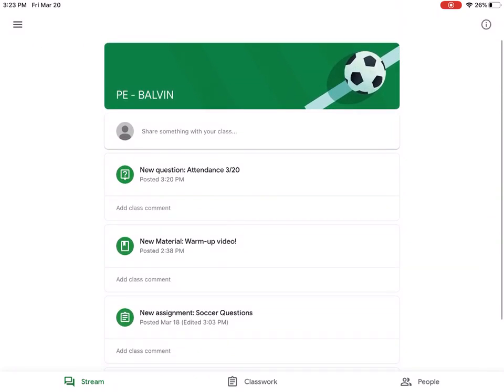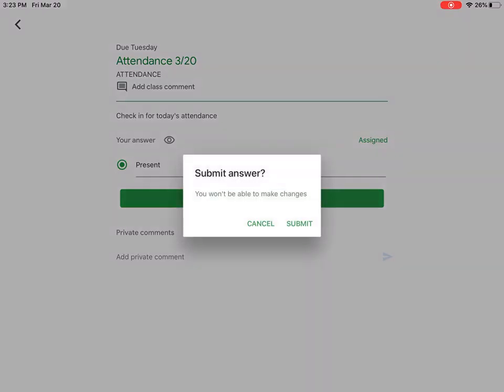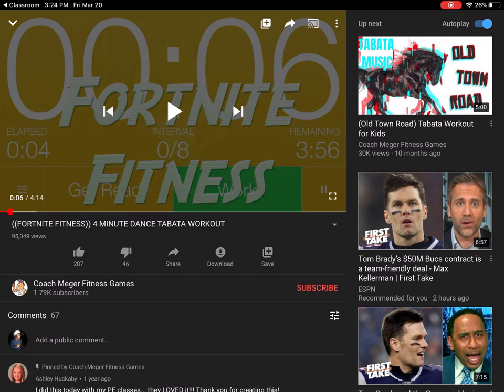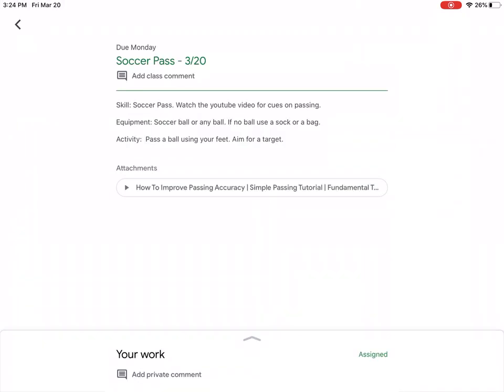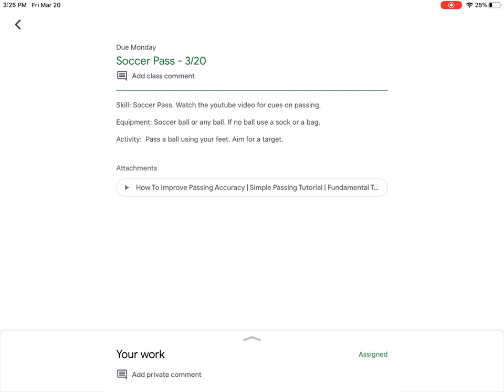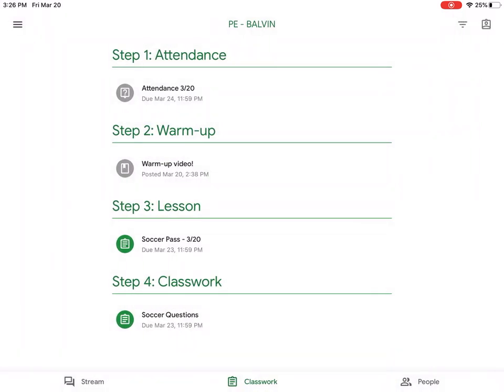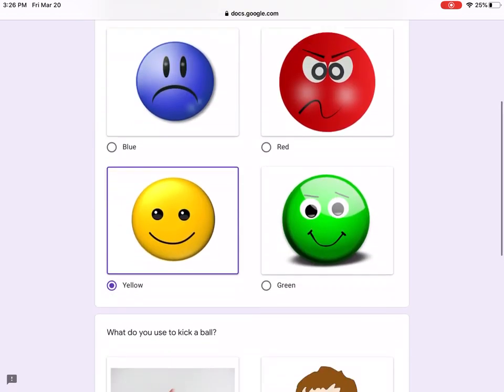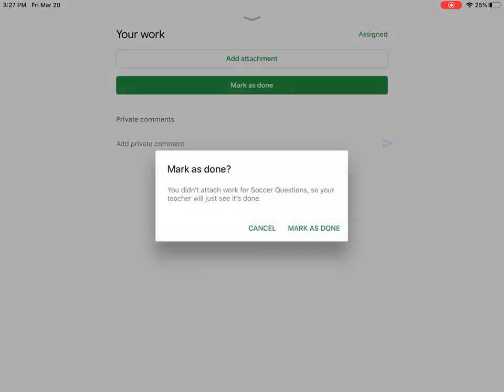How to use Google Classroom from iPad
This is a tutorial for using google classroom on an iPad.